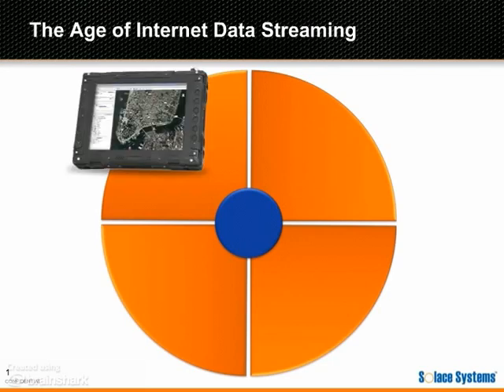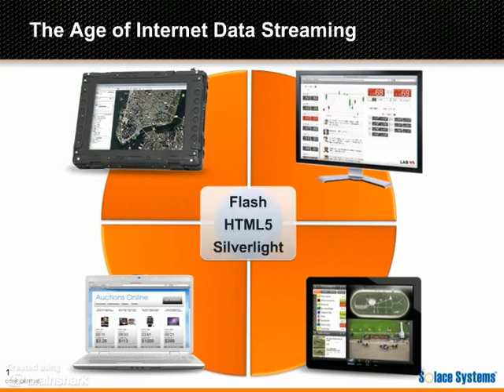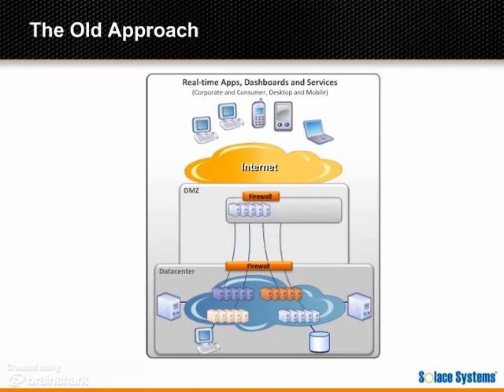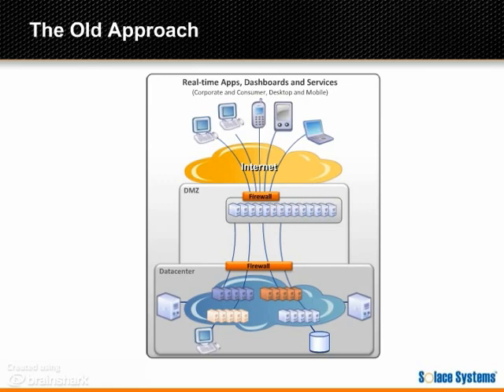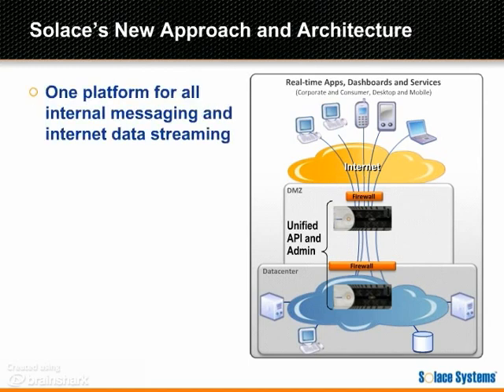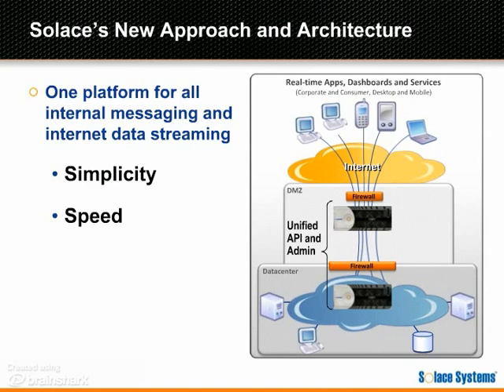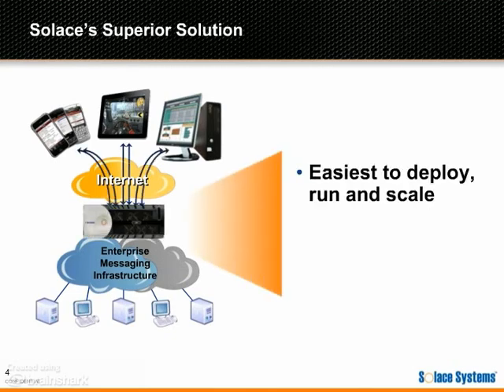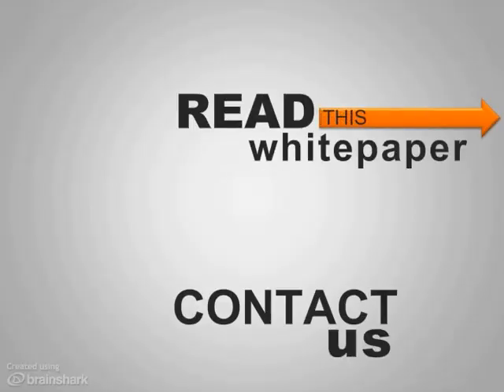Solace's Web Messaging Solution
Solace helps companies easily deploy Rich Internet Applications with a turnkey middleware appliance that streams real-time data over the internet.
Lowest latency, highest message rate web streaming solution available.
Reduce cost and complexity by handling internal messaging and internet streaming with one unified platform.